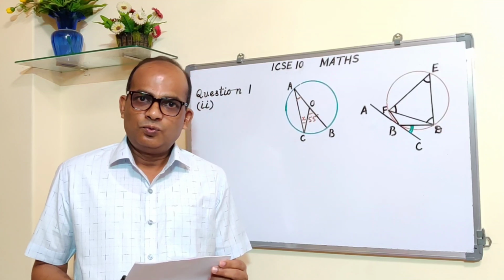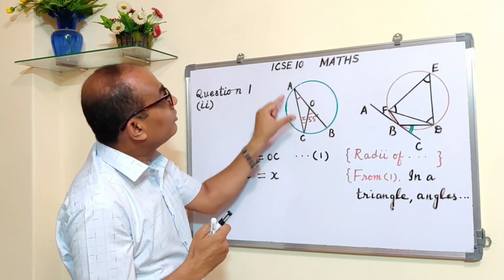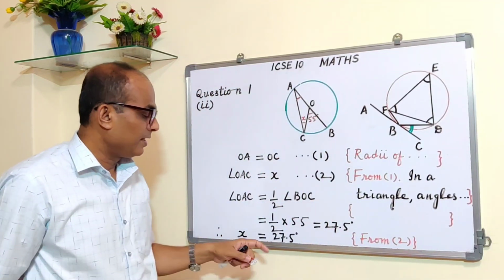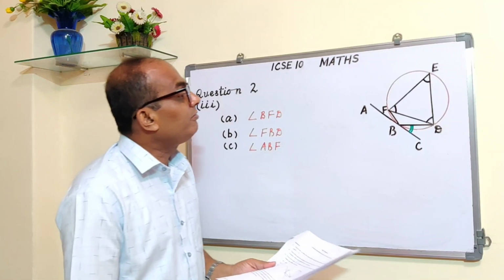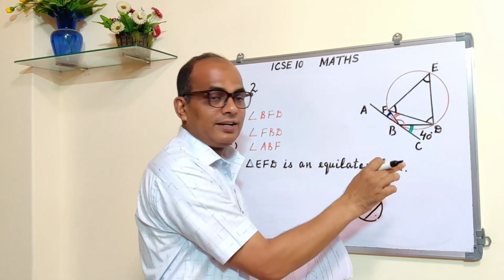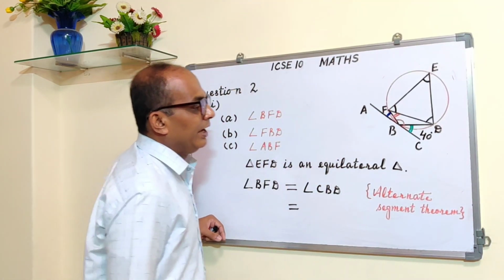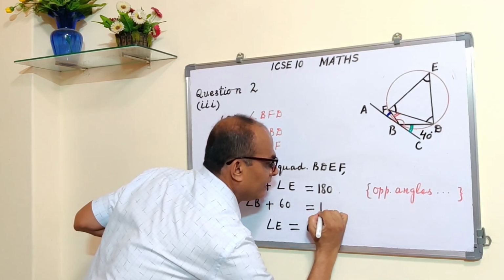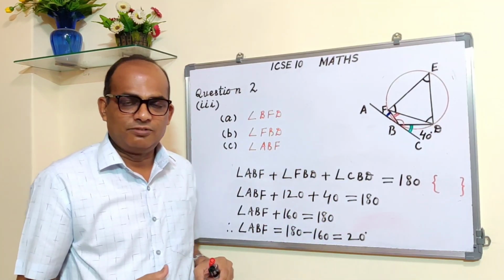ICSE 10 MATHS | SEM 2 | CIRCLES | 2022 | P10 | SPECIMEN Q PAPER | By Qaisar Iqbal, MUMBAI.